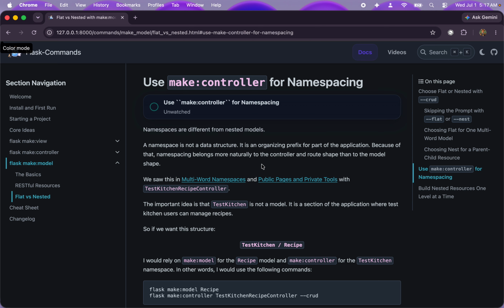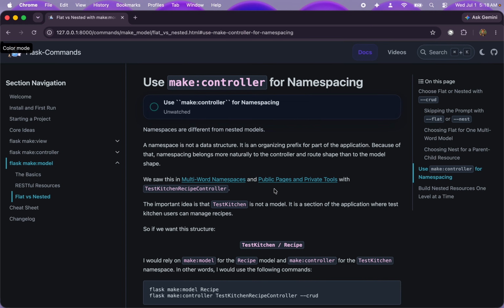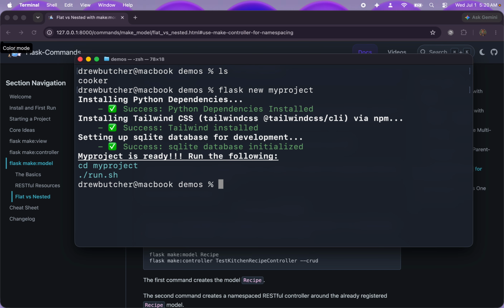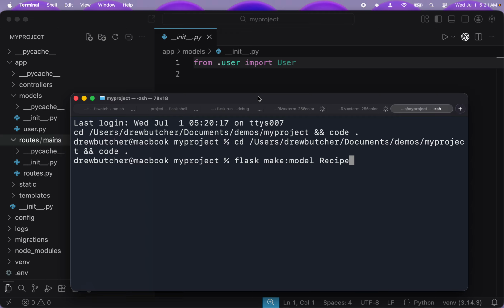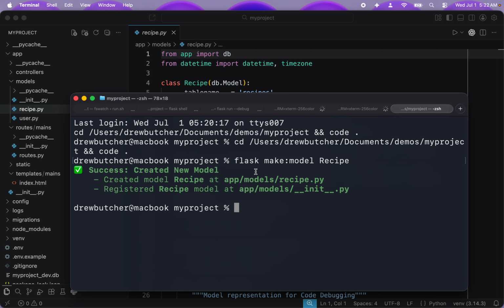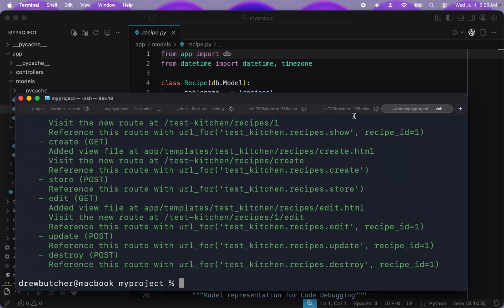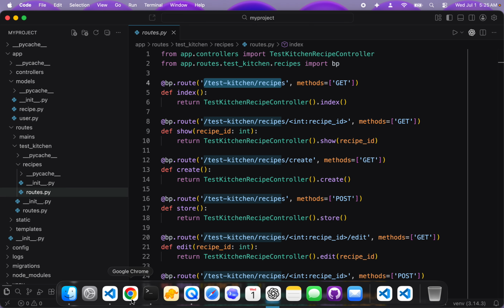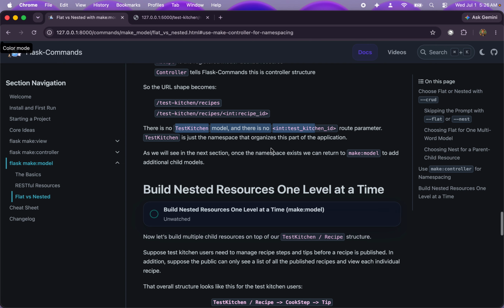Flask Commands Part 80 Use make controller for Namespacing - version 03x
🍳 Flask Commands Part 80: Use flask make:controller for Namespacing

In this video, we talk about namespaces and where they belong in Flask Commands. The short version: if you want a namespace, reach for `flask make:controller`. 🙌

A namespace is not really a data structure. It is an organizational space in your app. For example, in the Cooker app, you may want public recipe pages for everyone, but a private “test kitchen” area where only certain users can create, update, and delete recipes.

That means `Recipe` is still the model, but `TestKitchenRecipeController` gives you CRUD routes under a namespace like:

✅ `/test-kitchen/recipes`
✅ `/test-kitchen/recipes/1`
✅ `/test-kitchen/recipes/create`
✅ `/test-kitchen/recipes/1/edit`

In this workflow, we first create the `Recipe` model with `flask make:model`, then use `flask make:controller` to build the namespaced CRUD structure. Clean, readable, and intentional. 🚀

00:00 - Namespaces Belong with make:controller
00:25 - What a Namespace Is
00:41 - Public Pages and Private Tools
01:09 - CRUD Under Test Kitchen Recipes
01:24 - Why Namespaces Are Not Models
01:45 - Building Test Kitchen Recipes
02:40 - Creating a Fresh Flask Project
02:59 - First Create the Recipe Model
03:27 - Starting from the Default Project
03:49 - Running flask make:model Recipe
04:31 - Confirming No Routes Were Created
05:53 - Running flask make:controller with --crud
06:08 - Why No Model Flag Is Needed
06:51 - Reviewing the Generated Namespace
07:46 - Understanding the Namespaced Routes
08:09 - Testing the Test Kitchen URLs
08:57 - No Test Kitchen Model or ID
09:14 - Returning to make:model Next